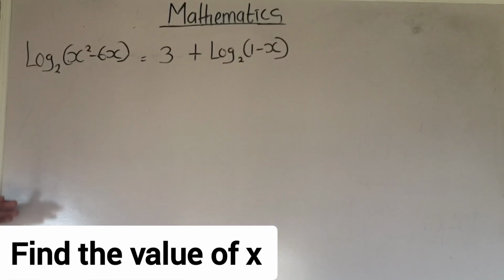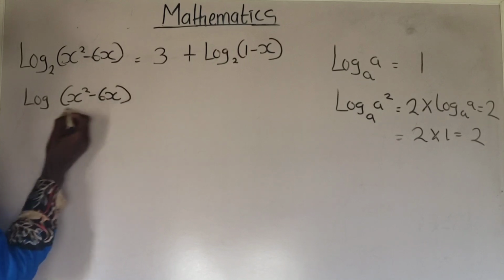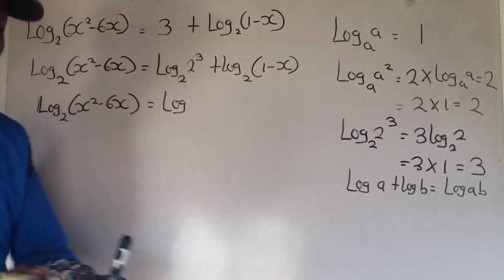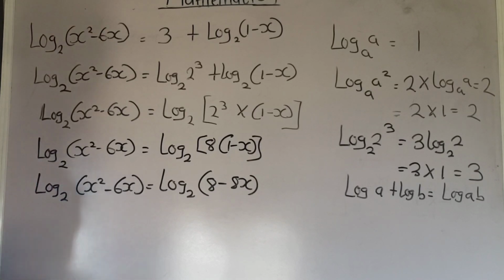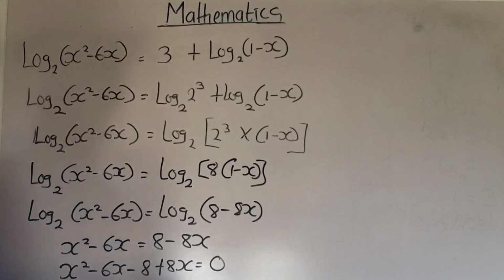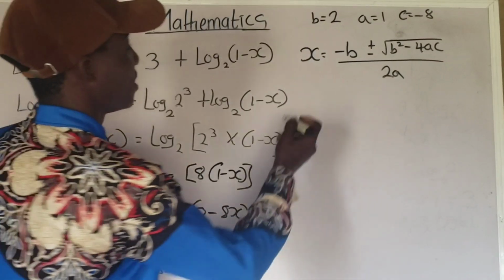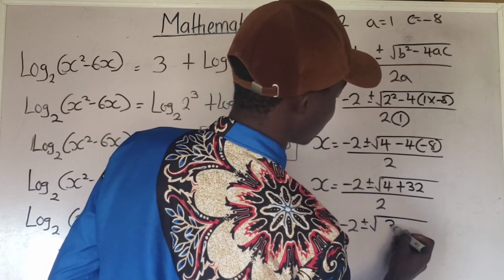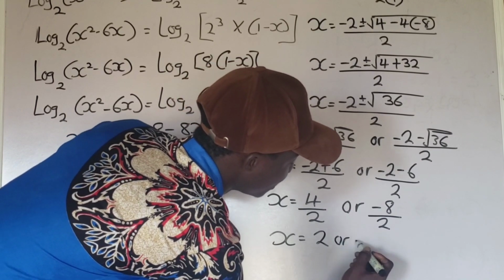Solving Logarithimic Equation| Logarithm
In this video you are going to learn the application of the laws of logarithm in solving logarithmic equation